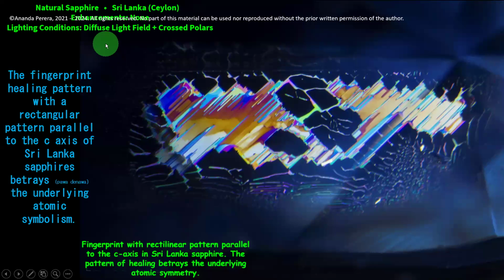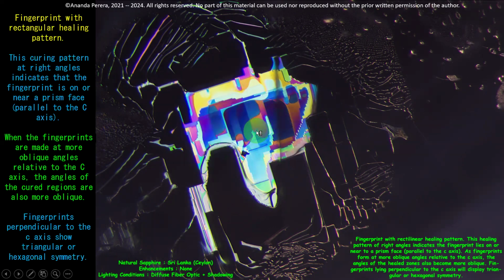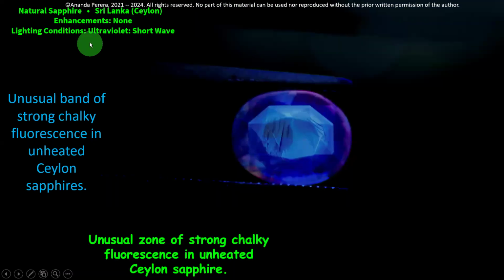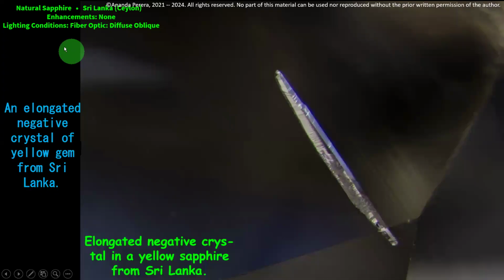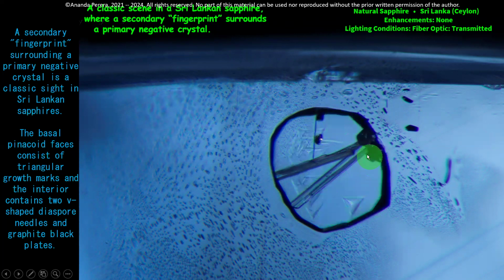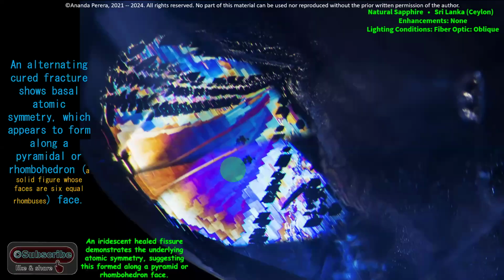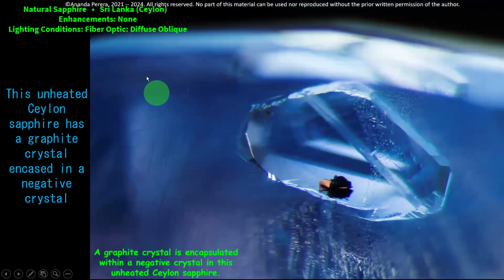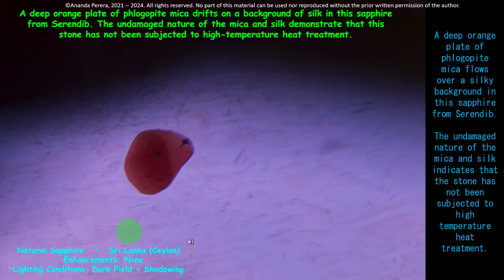L 55 E | Natural Sapphire Birthmarks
Discover the fascinating world of natural sapphire inclusions, often referred to as "birthmarks." These unique internal features tell the story of each gemstone's geological journey. Join us as we delve into the mesmerizing patterns, colors, and formations that make every sapphire one of a kind. Perfect for gem enthusiasts and those curious about the hidden beauty within gemstones!